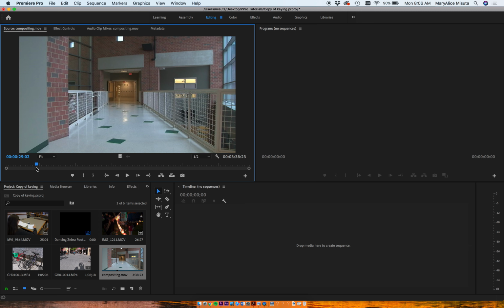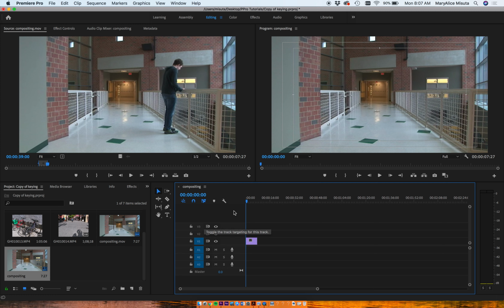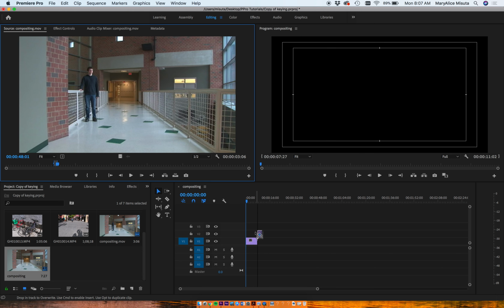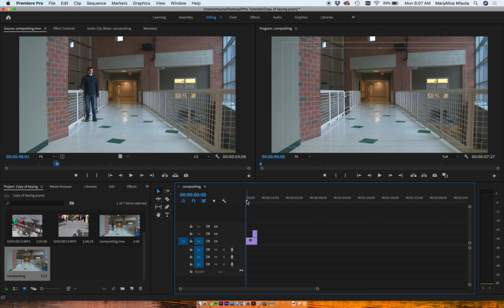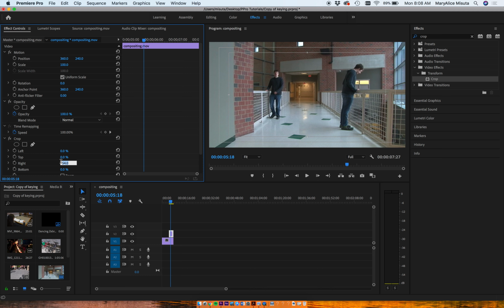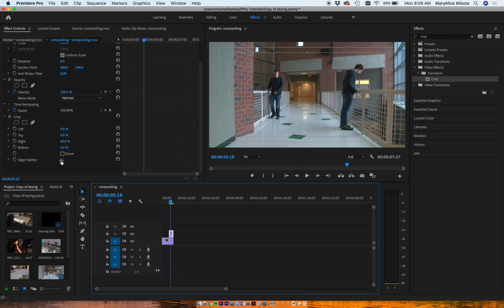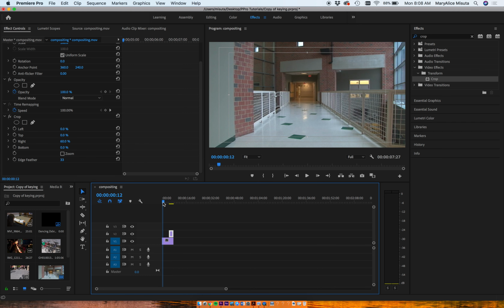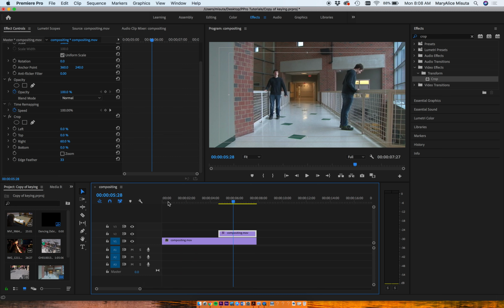compositing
Learn how to composite video